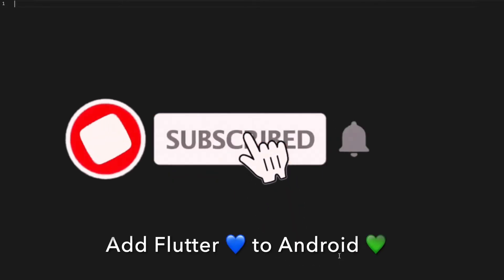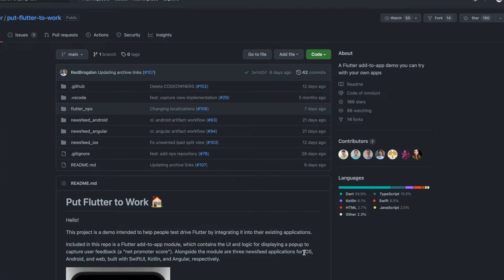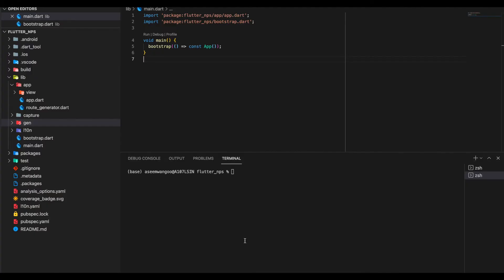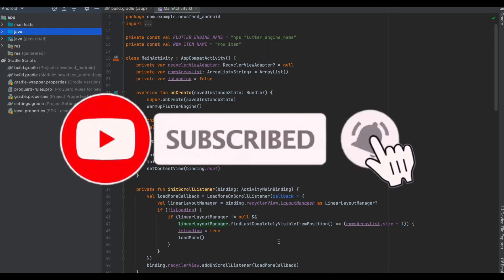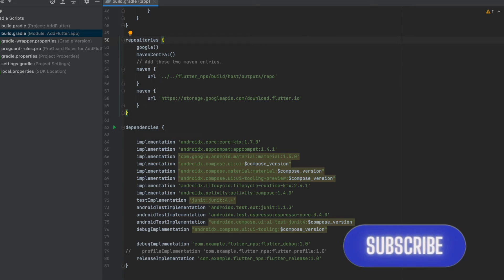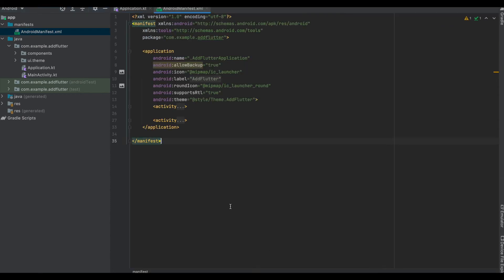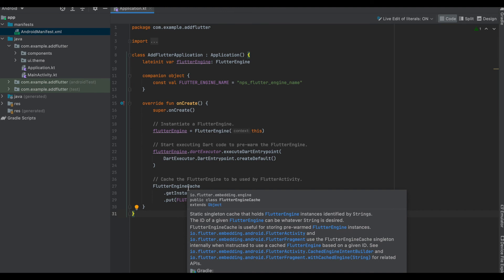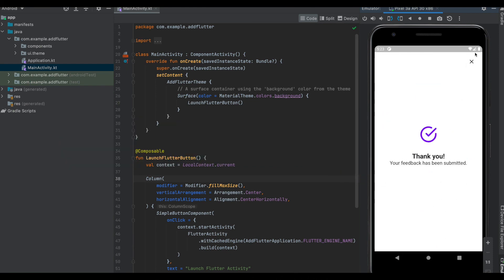How to Add Flutter to Android App | Compose | Flutter 3 | Adding Flutter| Kotlin Compose@aseemwangoo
It’s sometimes not practical to rewrite your application in Flutter. For those situations, Flutter can be integrated into your existing application. That module can then be imported into your Android or iOS app to render a part of your app’s UI in Flutter. We will be creating new android app using compose.

* How to Add Flutter to Android App | Compose | Flutter 3 *

0:27 Flutter 3 Announcement
1:06 Add Flutter to existing Android App
2:10 Create flutter aar
3:16 Running the app
3:51 Add Flutter to new Android App (Compose)
7:33 Running the app